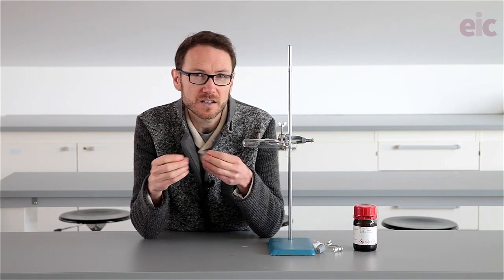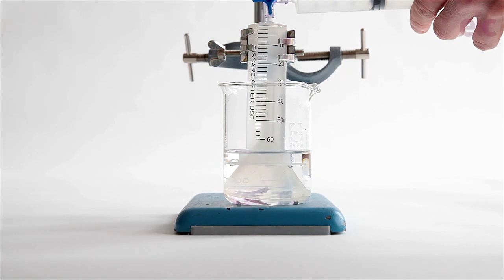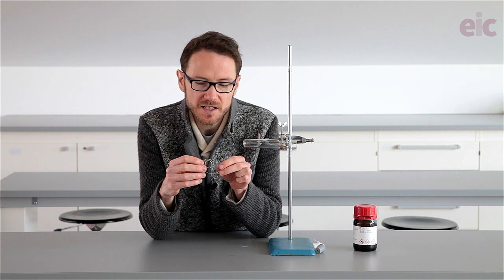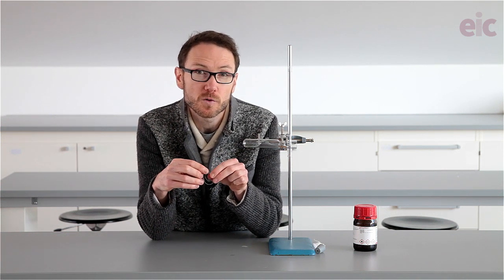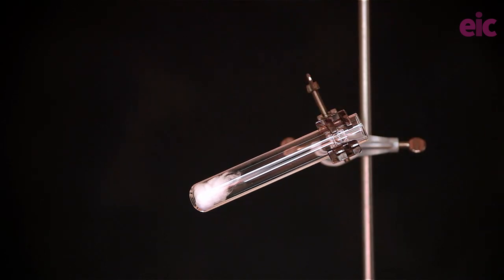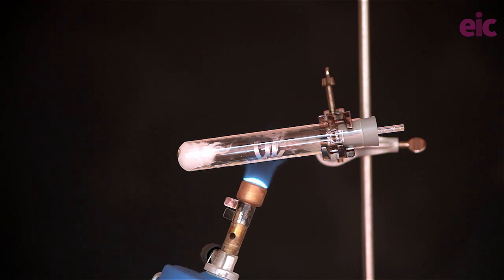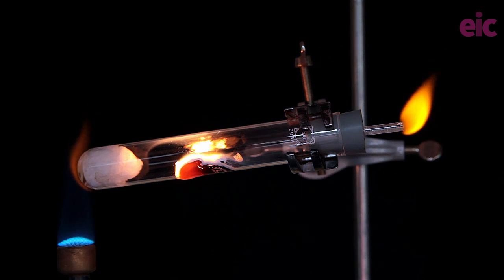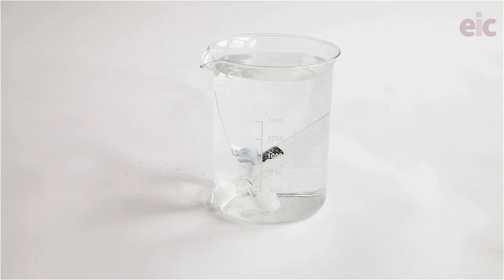The reaction of magnesium with steam | Demonstrating the reactivity series & displacement reactions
Help students bridge a common comprehension gap relating to the reactivity series with this video demonstration and article.

In this video, students see how an increase in temperature can speed up the reaction of a metal with water and the production of hydrogen gas. They can draw a mental connection between this and the reactions of magnesium with acids to produce hydrogen gas and a salt, and the reaction of lithium with water to produce hydrogen gas and a hydroxide.

Download the technician notes: rsc.li/3mwXxf5